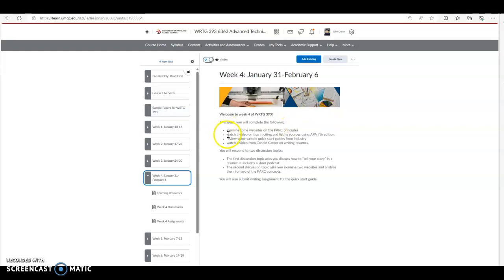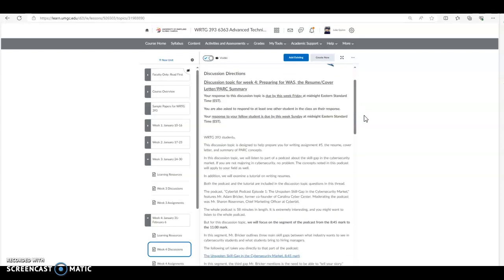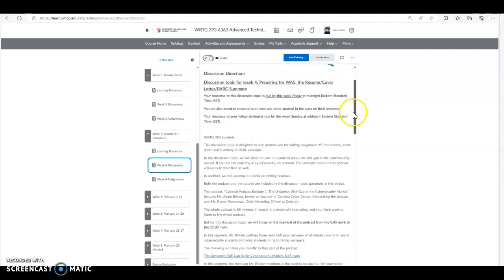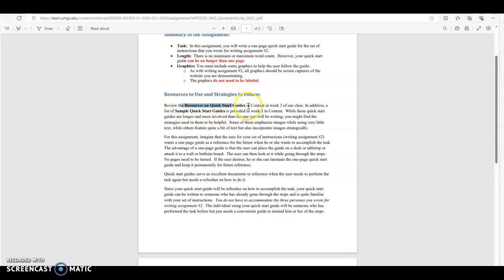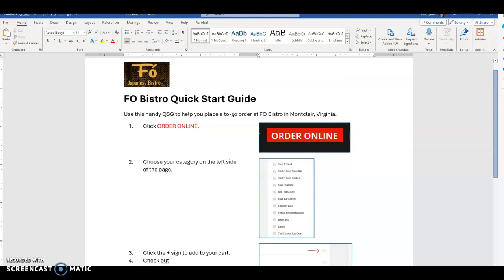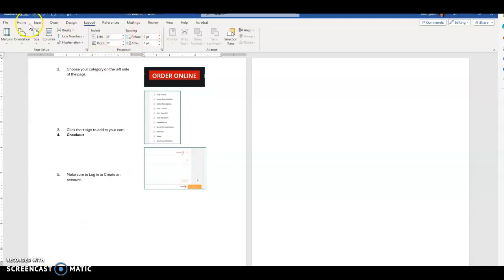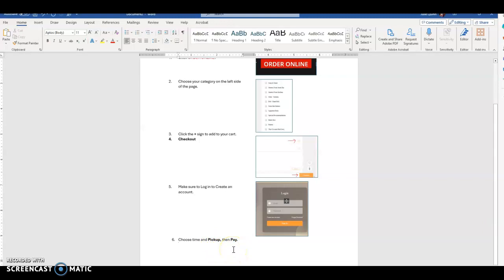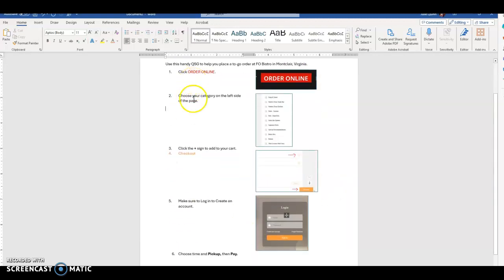WRTG Week 4 and WA #3 Overview (Quinn)